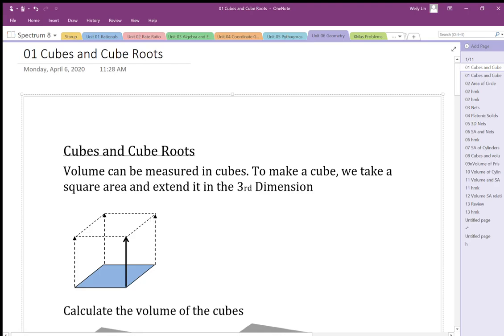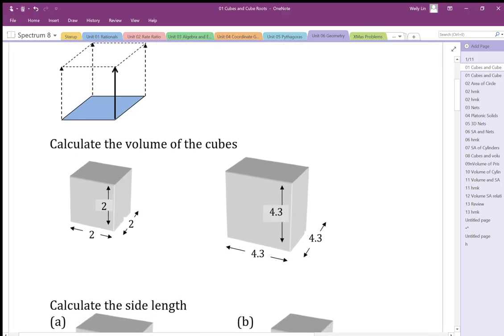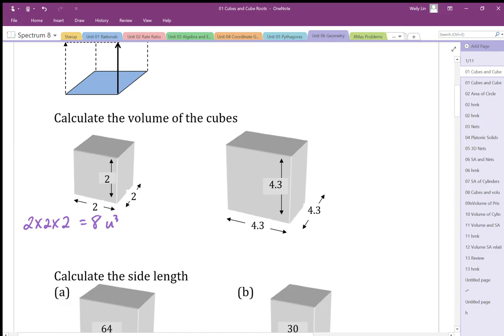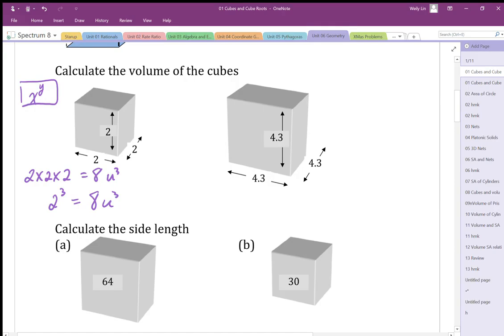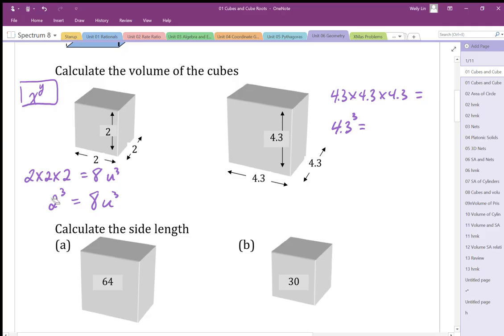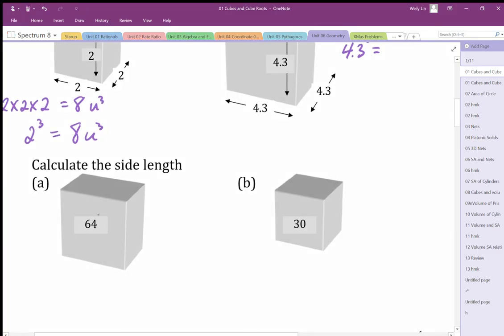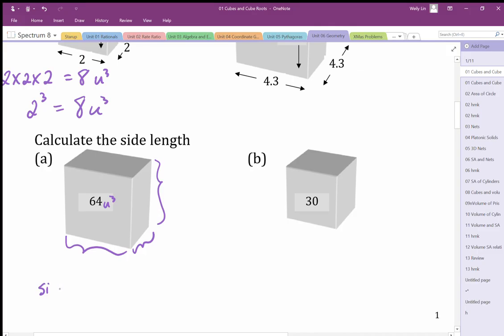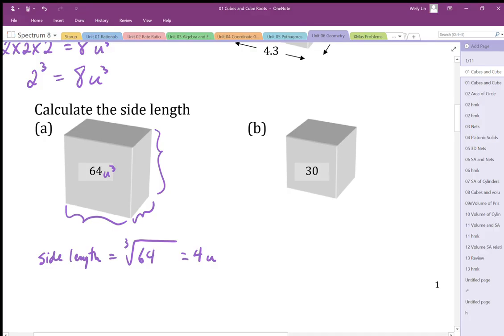01 Cubes and Cube Roots Part1